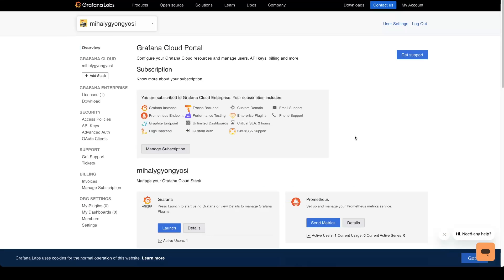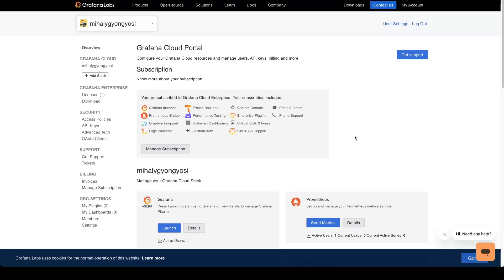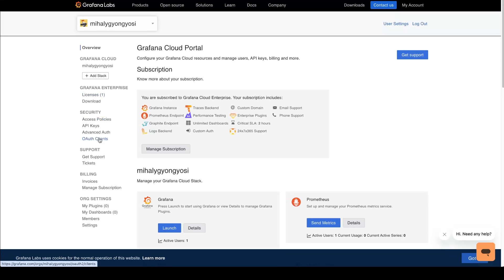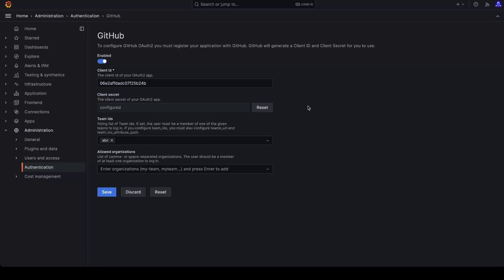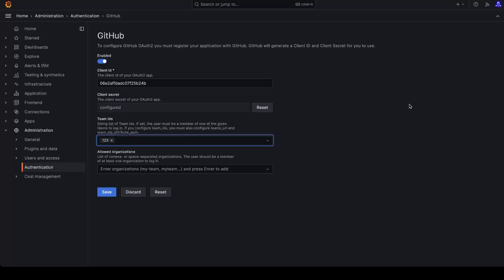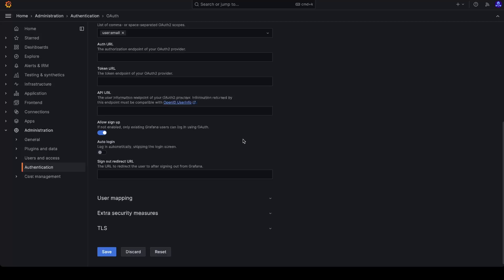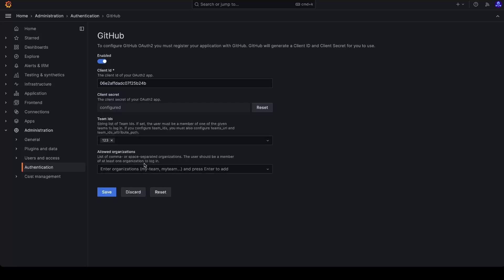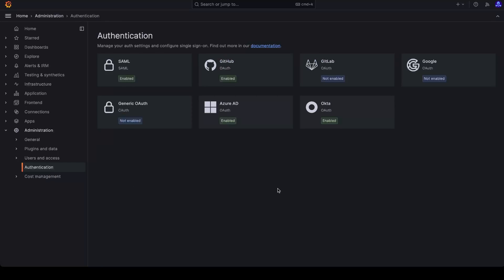Introducing Self-Serve Configuration Options for OAuth in 10.4 (UI, Terraform & Via API) | Grafana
Grafana 10.4 introduces self-serve configuration options for OAuth, to make setting up SSO for your Grafana instance simple and fast.

All of the currently supported OAuth providers are now available for configuration through the Grafana UI, Terraform, and via the API.

In this video, we show you how to configure Oauth in Grafana’s UI.